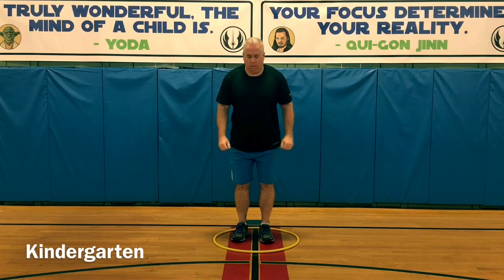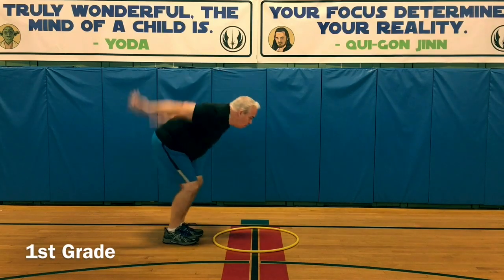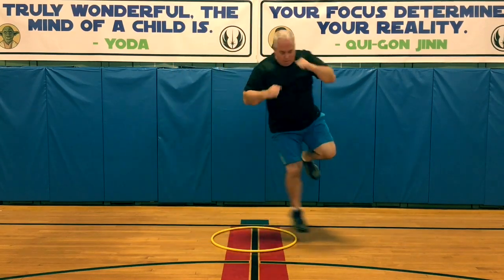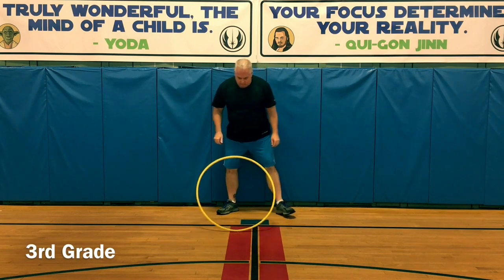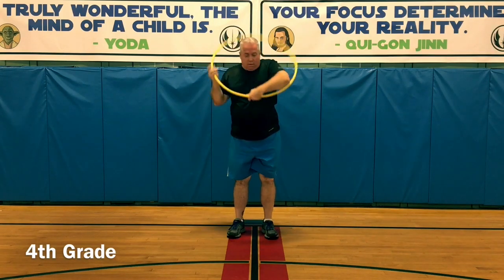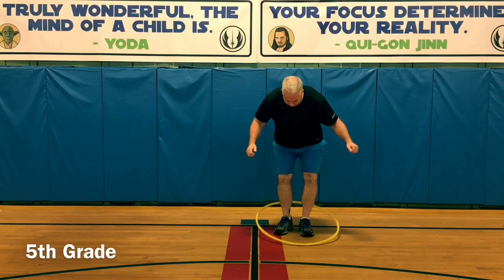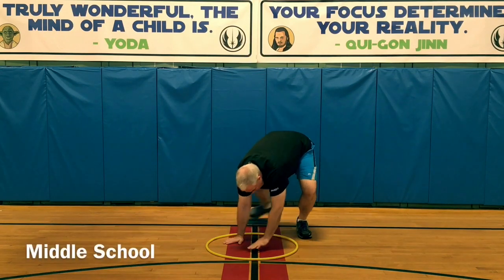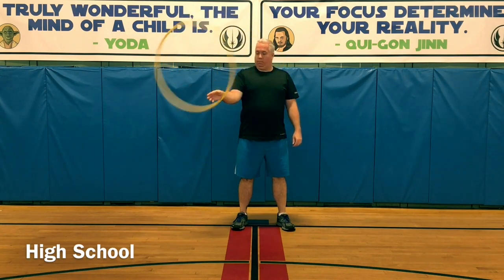Phys.Ed.Review (Hula Hoops Phys.Ed.School - Long Version)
This is a remake of one of a series of videos I made 5 years ago when I bought my first iPad.  They are intended for grades K-2 whereas my Super 7 videos are designed for grades 3-5.  Many more to come.